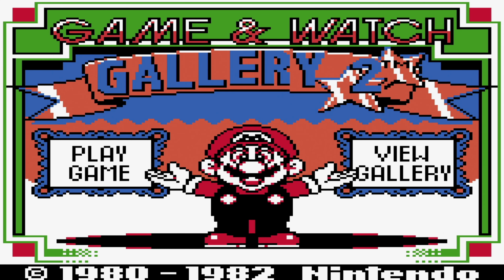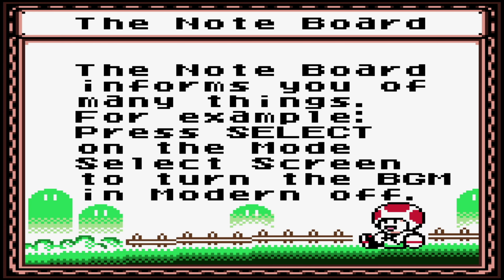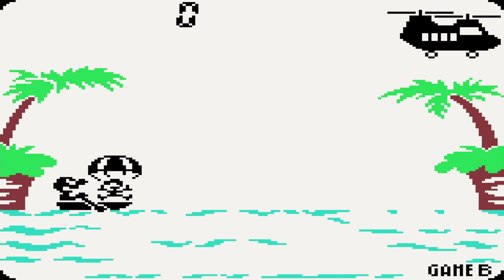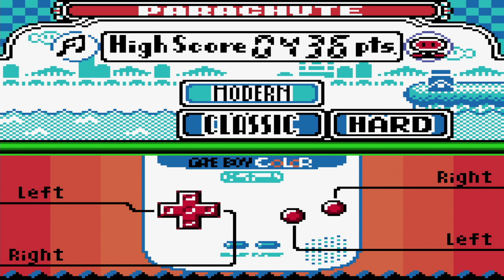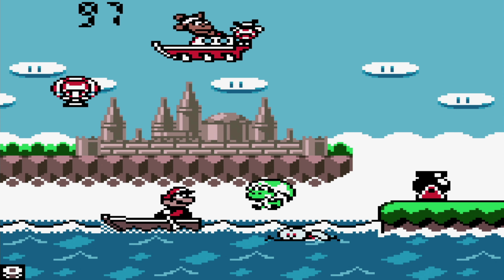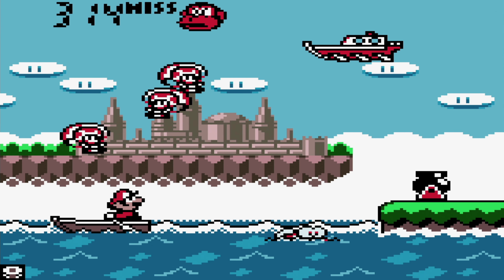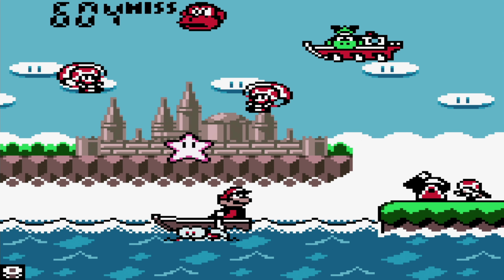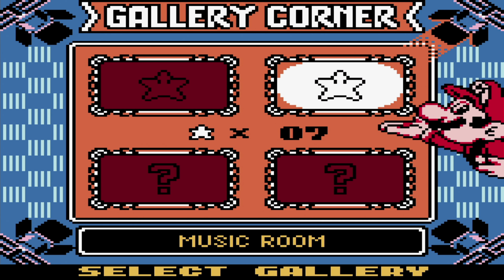Game & Watch Gallery 2 - Part 1 - Parachute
The Game & Watch Gallery project showed off a couple of old Game & Watch games as a compilation title, and even making a more modern variant of them featuring the Mario characters. But this was not the only game Nintendo made with this concept. Two more appeared on the Game Boy Color. And this second installment of the Game & Watch series was in fact the first one that I owned and pretty much therefore still my favorite. Let's go see which classic Game & Watch games made their way into this second compilation title featuring one of Nintendo's famous 1980's handiwork...

Game & Watch Gallery 2 is the successor to the the game that introduced us to the concept of a Game & Watch compilation title on the 90's handhelds. Just like in the first game, all featured Game & Watch titles got remade into a modern variant featuring the famous Super Mario characters alongside the original game. Not just more games can played compared to the first game this time around, but the game introduces more new features as well which can be unlocked by earning Stars in the games yet again. Who is ready for more Nintendo classics compiled together into one video game?

Chapter select:
(0:00) Introduction
(2:12) Noteboard
(3:33) Parachute - Classic - Hard
(15:08) Parachute - Modern - Hard